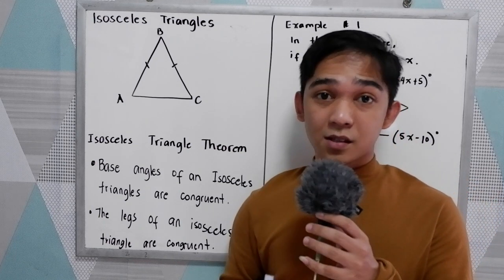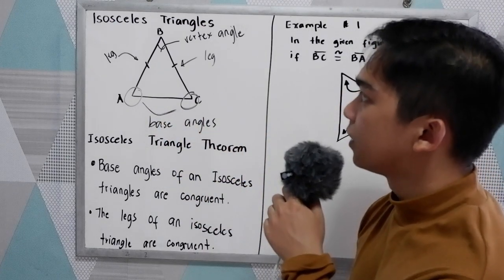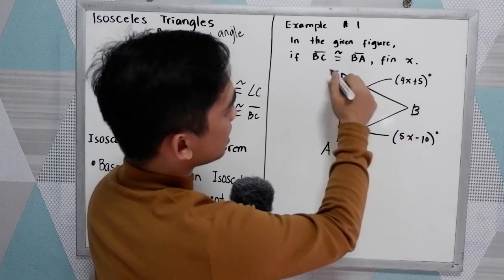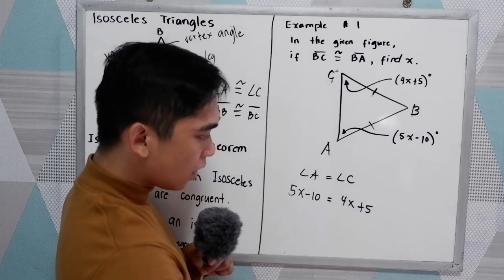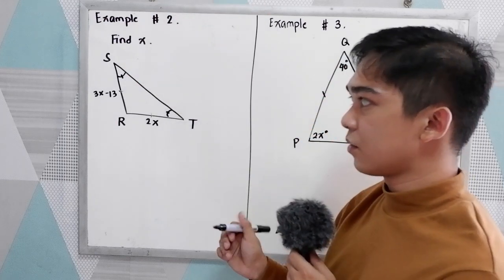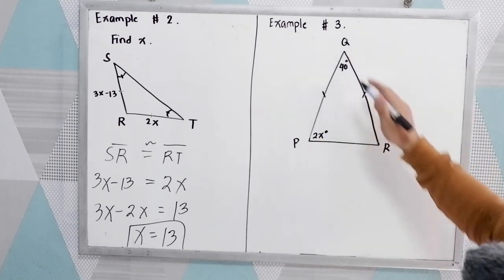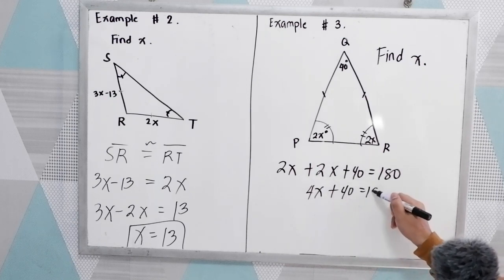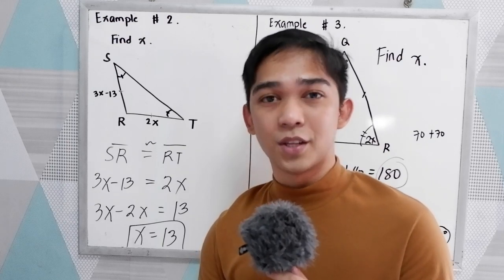Isosceles Triangles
In geometry, an isosceles triangle is a triangle that has two sides of equal length. Sometimes it is specified as having exactly two sides of equal length, and sometimes as having at least two sides of equal length, the latter version thus including the equilateral triangle as a special case